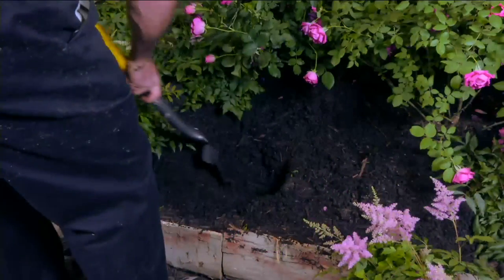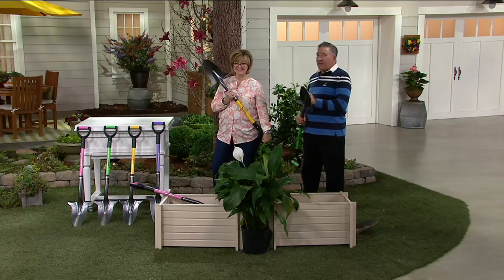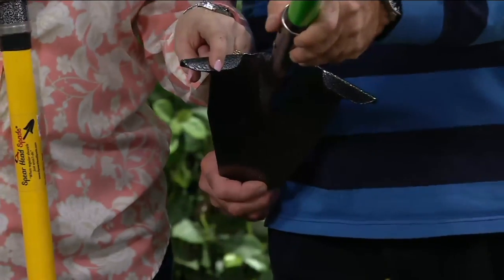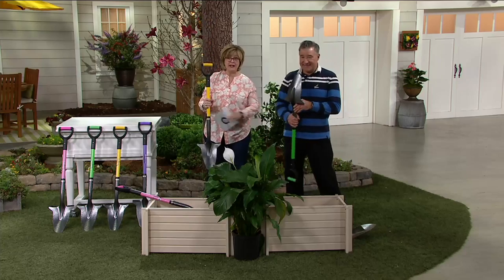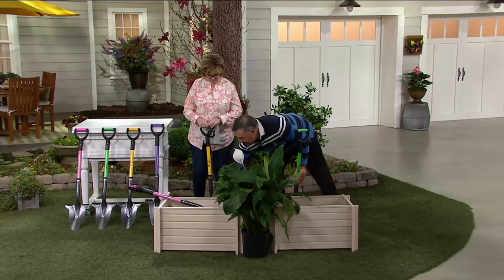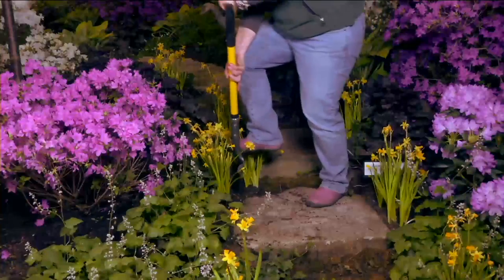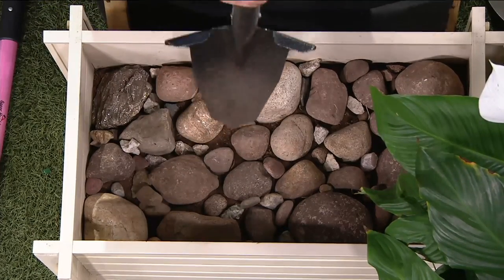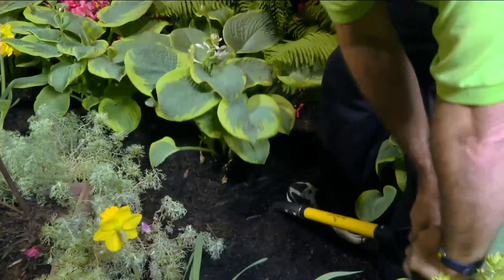Spear Head Gardening Shovel & Spade on QVC